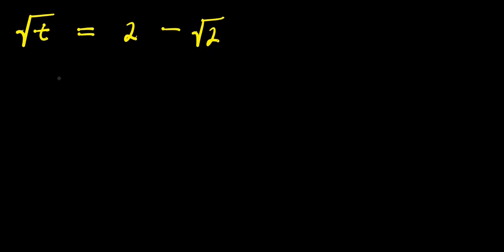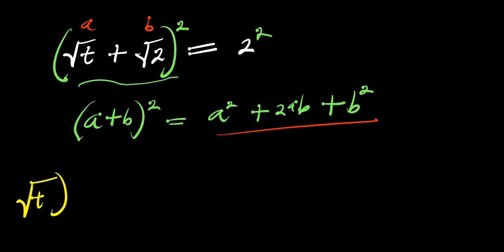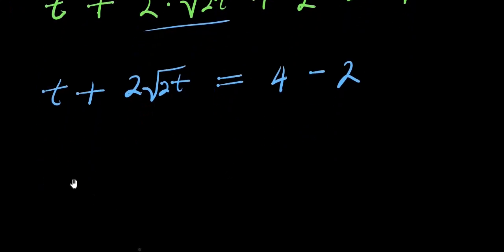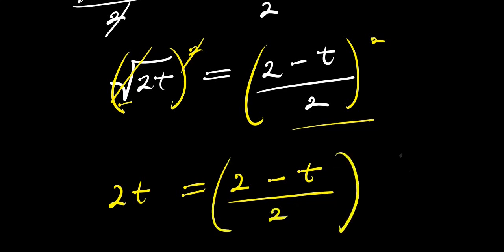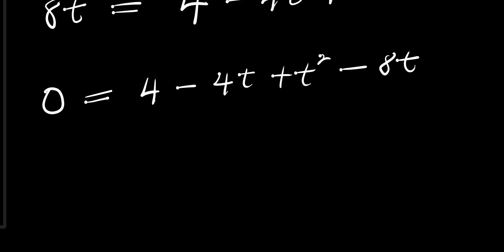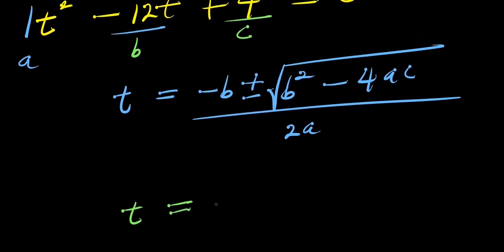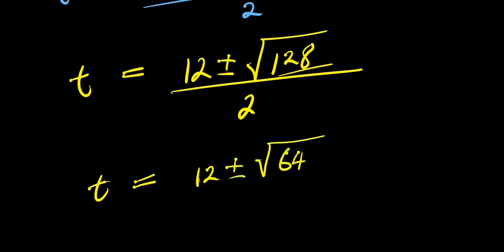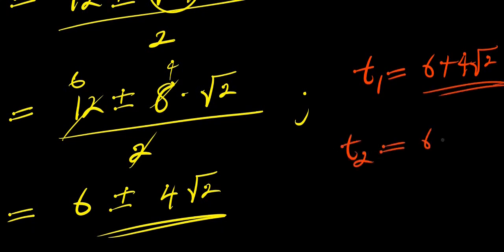OLYMPIADS || How to Solve for t?